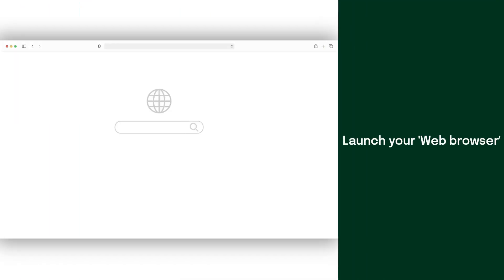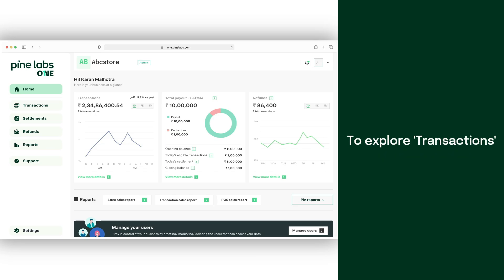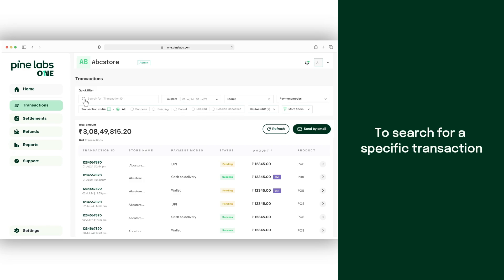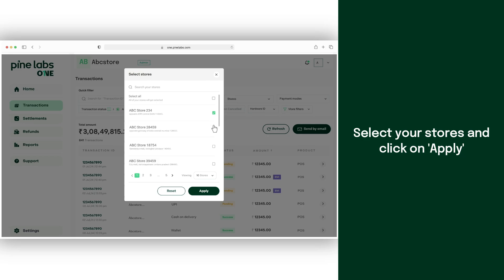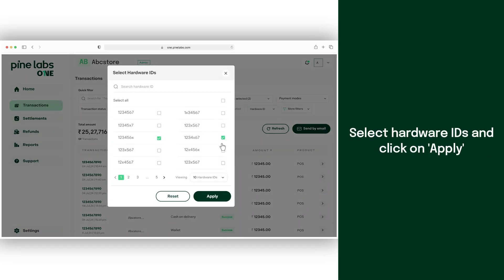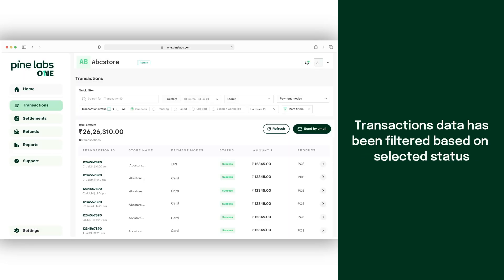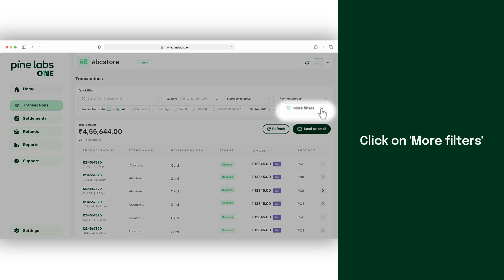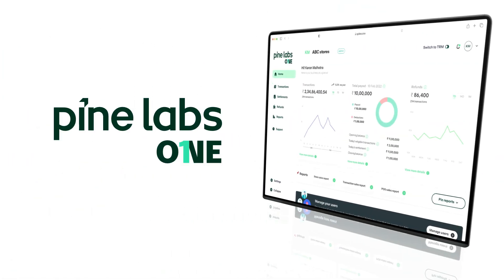How to Check Transactions on Pine Labs One web | English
Learn how to effortlessly check your transactions on the Pine Labs One web Portal. This quick guide will walk you through the easy and intuitive steps to track your business transactions anytime, anywhere.